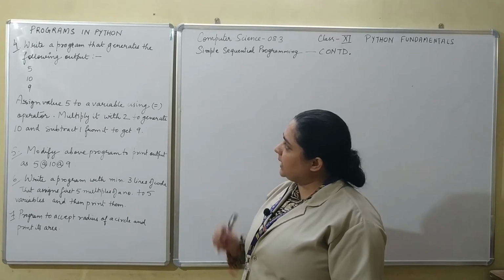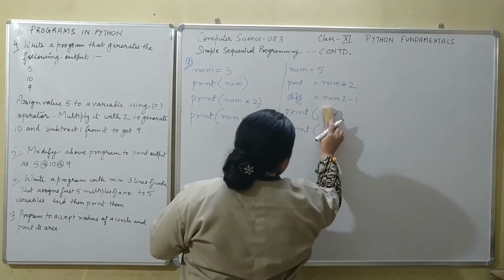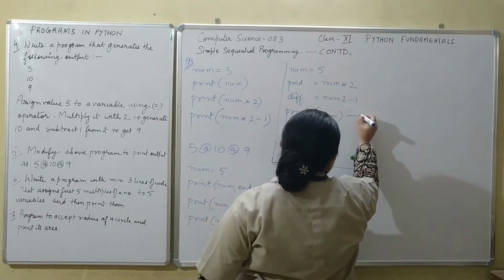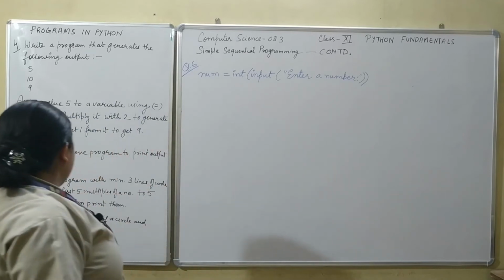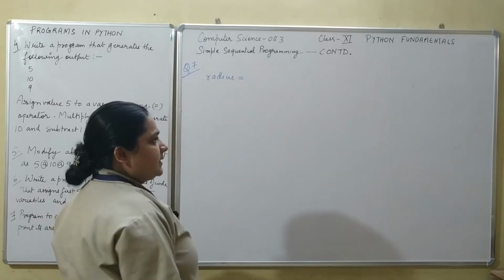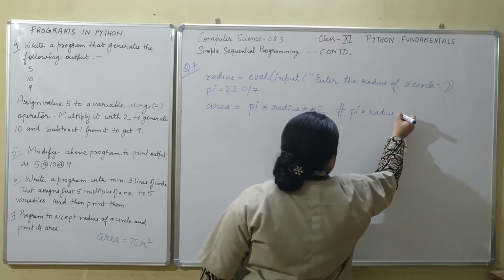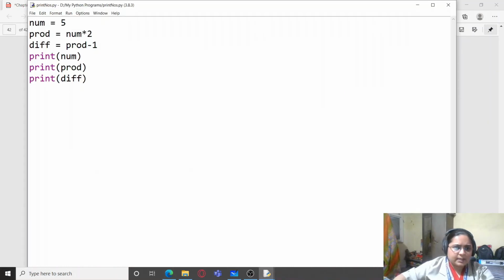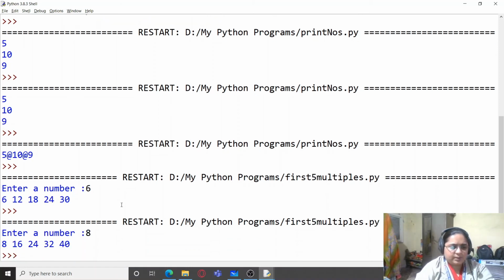CLASS XI | SIMPLE SEQUENTIAL PROGRAMMING - Continued | PYTHON FUNDAMENTALS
Simple Sequential Programming discussed with the help of 3 programs :-

4. Printing in different ways
5. First 5 Multiples of a number
6. Area of a circle
Full explanation of working & logic
Coding
Execution